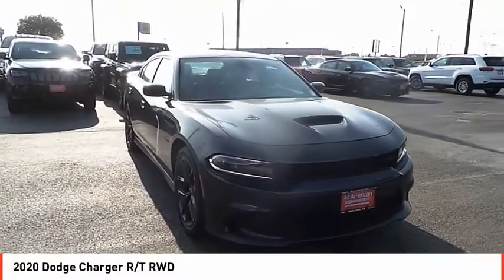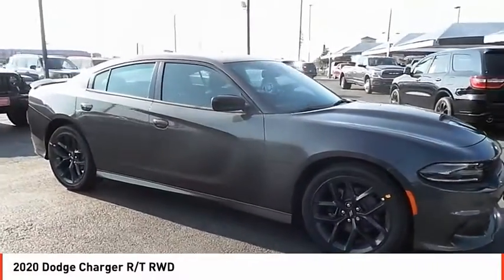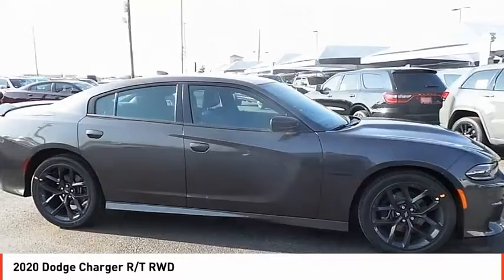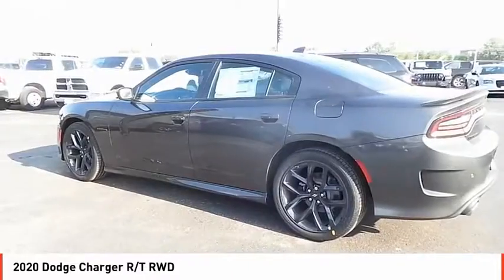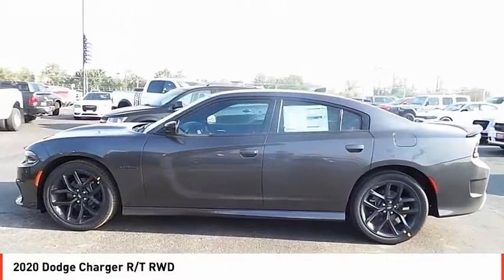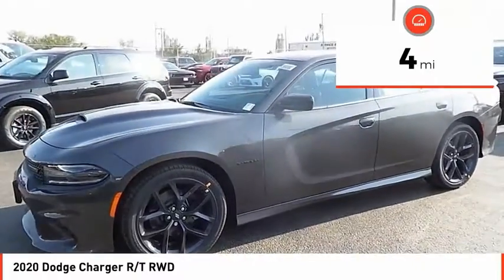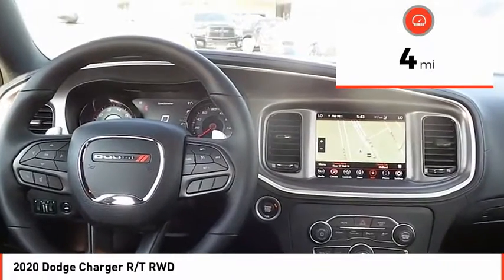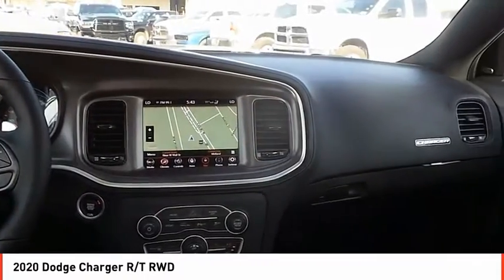2020 Dodge Charger Midland TX LH219505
2020 Dodge Charger R/T RWD

NAV, Heated Seats, Dual Zone A/C, WiFi Hotspot, Smart Device Integration, NAVIGATION & TRAVEL GROUP, TRANSMISSION: 8-SPEED AUTOMATIC (8HP7... PLUS GROUP, BLACKTOP PACKAGE, Back-Up Camera. Granite Pearl Coat exterior, R/T trim CLICK ME! KEY FEATURES INCLUDE Back-Up Camera, Onboard Communications System, Remote Engine Start, Dual Zone A/C, WiFi Hotspot, Smart Device Integration Remote Trunk Release, Keyless Entry, Child Safety Locks, Steering Wheel Controls, Electronic Stability Control. OPTION PACKAGES PLUS GROUP Power Tilt/Telescope Steering Column, Blind Spot Memory/Power/Heat Mirror, Blind Spot & Cross Path Detection, Heated Front Seats, Black-Edged Premium Floormats, Exterior Mirrors Courtesy Lamps, Bi-Function HID Projector Head Lamps, Illuminated Rear Cupholders, Premium-Stitched Dash Panel, Power Front Driver/Passenger Seats, Auto Dim Exterior Driver Mirror, Heated 2nd Row Seats, Wheels: 20 x 8 Machined w/Granite Pocket, Driver & Passenger Lower LED Lamps, Heated Steering Wheel, Security Alarm, Auto Adjust In Reverse Exterior Mirrors, Front & Rear LED Map Pockets, Front Overhead LED Lighting, Radio/Driver Seat/Mirrors Memory, BLACKTOP PACKAGE Gloss Black I/P Cluster Trim Rings, Black 1-Piece Performance Spoiler, Black Dodge Grille Badge, HEMI Blacktop Fender Badge, Satin Black Charger Decklid Badge, Satin Black Dodge Tail Lamp Badge, Blacktop R/T Badge, Wheels: 20 x 8.0 Black Noise Painted, NAVIGATION & TRAVEL GROUP SiriusXM Traffic Plus, Radio: Uconnect 4C Nav w/8.4 Display, 5-Year SiriusXM Travel Link Service, 5-Year SiriusXM Traffic Service, SiriusXM Travel Link, ENGINE: 5.7L V8 HEMI MDS VVT (STD), TRANSMISSION: 8-SPEED AUTOMATIC (8HP70) (STD). OUR OFFERINGS All American Chrysler Jeep Dodge of Midland provides the residents of Midland Plus TT&L and fees. Price contains all applicable dealer incentives and non-limited factory rebates.